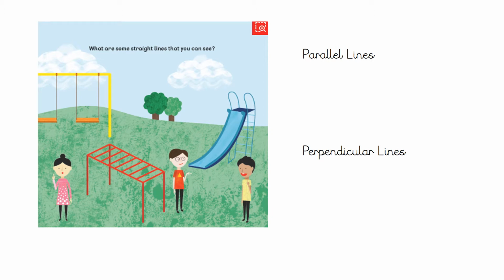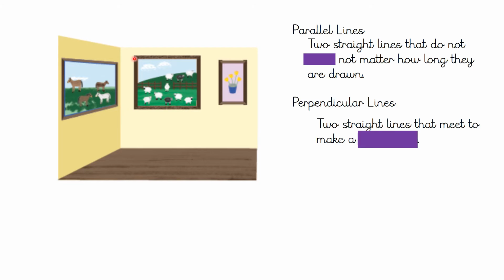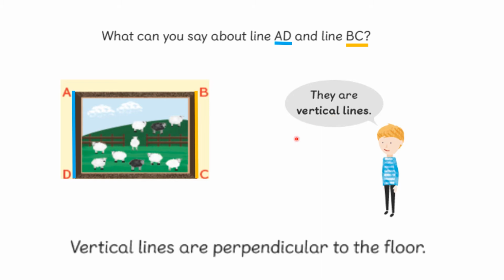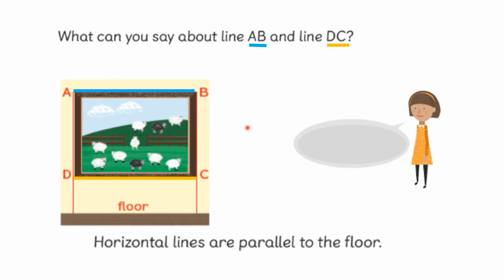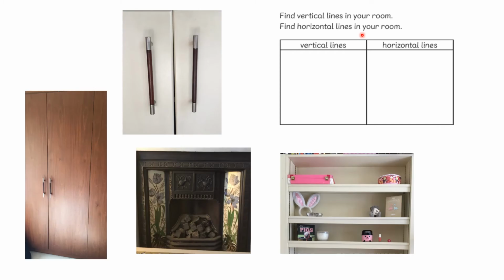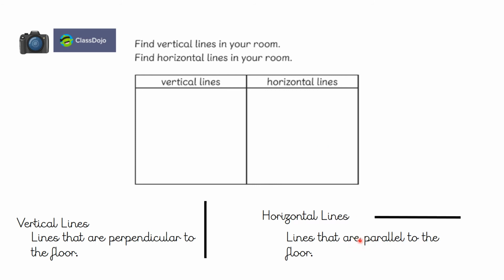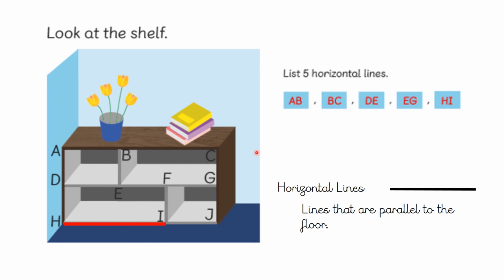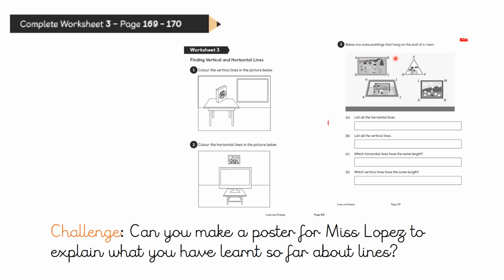Lesson 3 Lines and Shapes - 11.05.20 Year 3